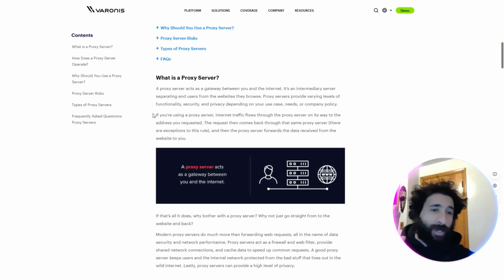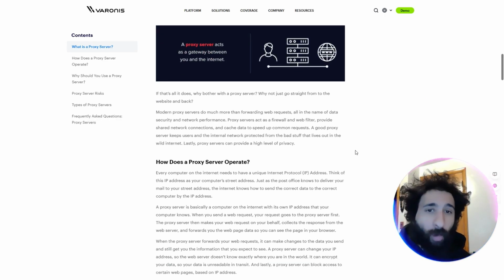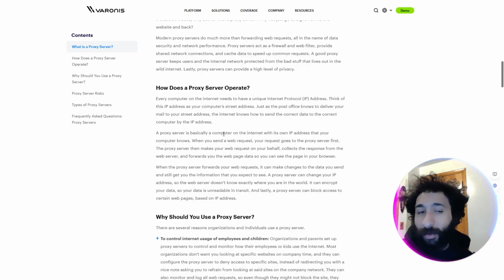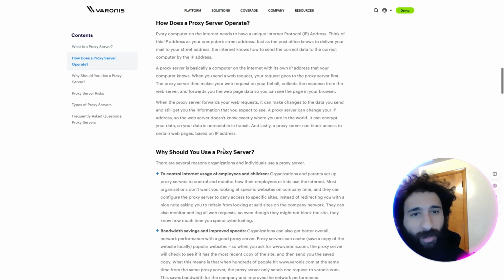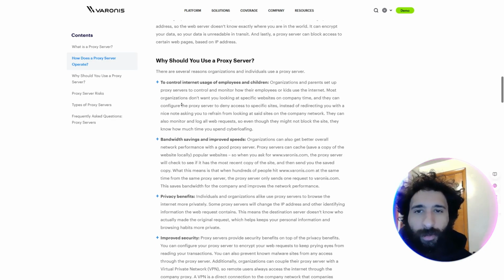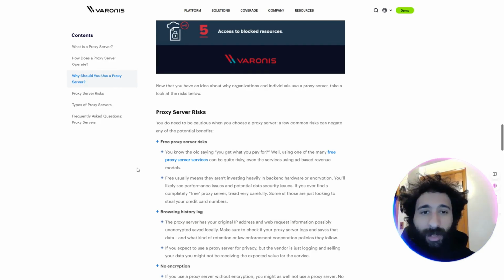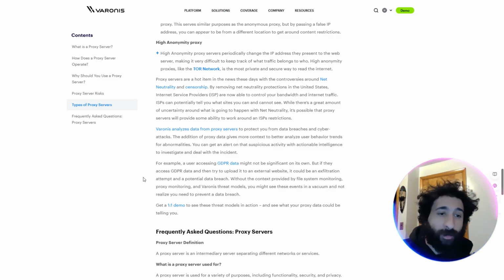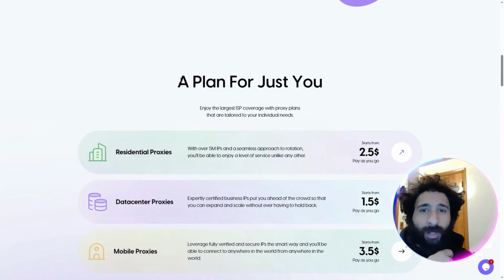Mobile Proxy : How Proxy Servers Work & Why You Need One! 💻🚀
Discover everything you need to know about proxy servers in this in-depth video: Mobile Proxy : How Proxy Servers Work & Why You Need One! 💻🚀. Whether you're a tech enthusiast, a digital marketer, or just someone curious about online privacy, this video breaks it all down. We explain what proxy servers are, how they work, and why they’re essential in today’s digital world.

Learn how proxy servers act as a gateway between your device and the internet, offering enhanced privacy, security, and functionality. From controlling internet usage for your employees or children to accessing blocked resources and improving browsing speeds, proxies have many uses. Plus, we explore real-world scenarios like managing multiple Facebook accounts, avoiding bans on platforms like Upwork, and staying secure while browsing online.

Ever wondered about the differences between proxies and VPNs? We’ve got you covered. This video explains why proxies are perfect for data gathering and privacy, while VPNs focus more on complete protection. You’ll also discover the various types of proxies, including residential, data center, and mobile proxies, each designed for specific needs.

Stick around as we introduce you to the best proxy service out there—offering unbeatable prices, flexibility, and no data caps. Whether it’s for personal use or professional purposes, this video has everything you need to get started with proxies.

Ready to level up your internet game? Watch now and unlock the full potential of proxies with Mobile Proxy : How Proxy Servers Work & Why You Need One! 💻🚀.

If you’re as excited about proxies as we are, drop your thoughts or questions in the comments below. Let’s revolutionize the way you browse with Mobile Proxy : How Proxy Servers Work & Why You Need One! 💻🚀.

CHAPTERS:
00:00 - What is a Proxy Server? | Definition and Purpose
00:22 - How Does a Proxy Server Work? | Functionality Explained
02:38 - Why Would You Use a Proxy Server? | Benefits and Use Cases
04:59 - VPN vs Proxy Server | Key Differences and Comparisons
05:16 - Best Proxy Server Service | Top Recommendations
05:52 - How to Get Started with a Proxy Server | Step-by-Step Guide